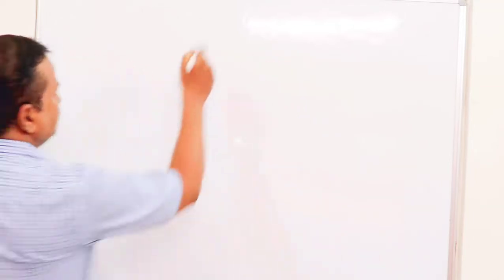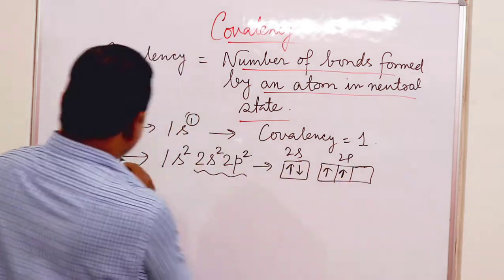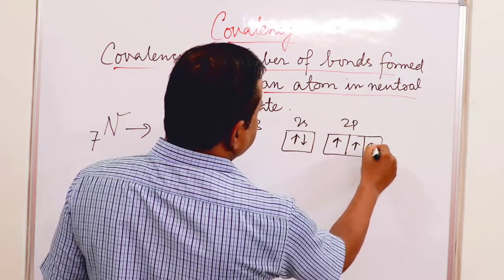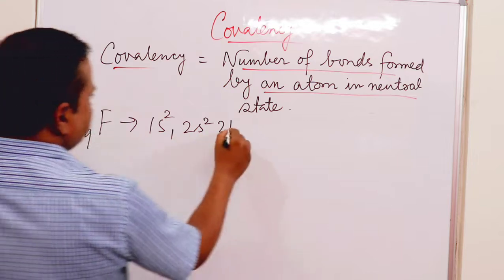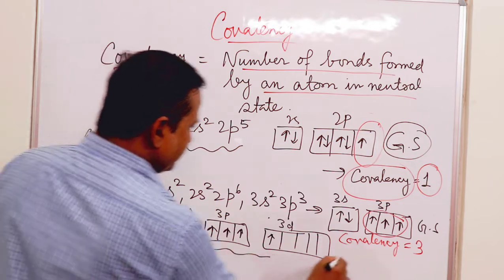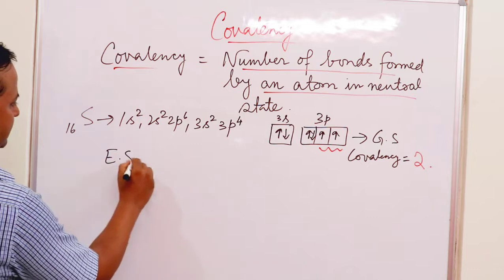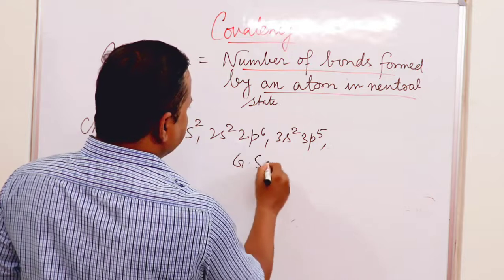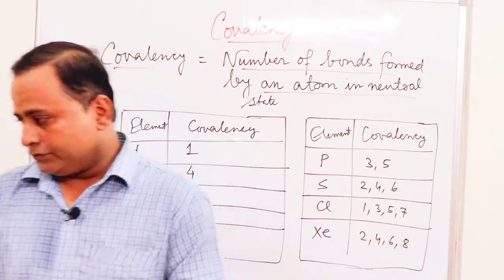frankguruji Theory of Covalency